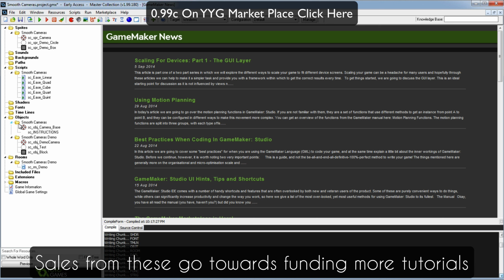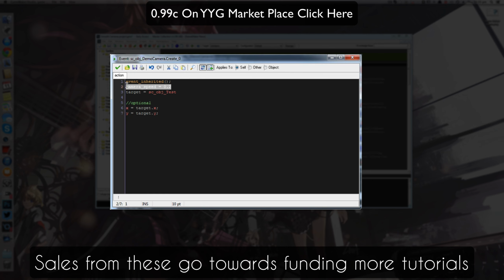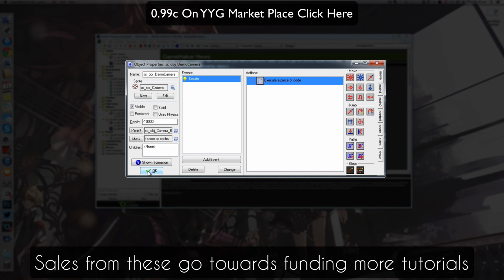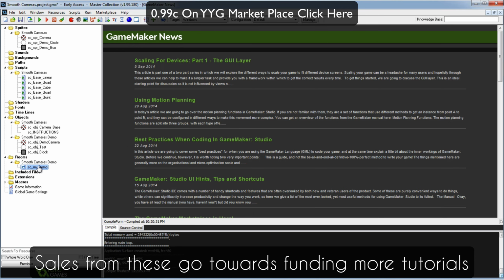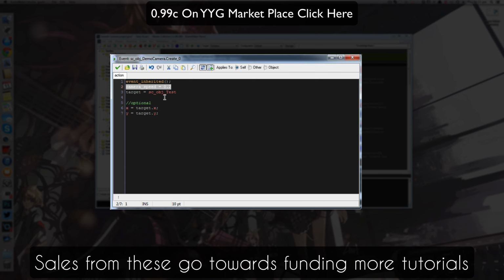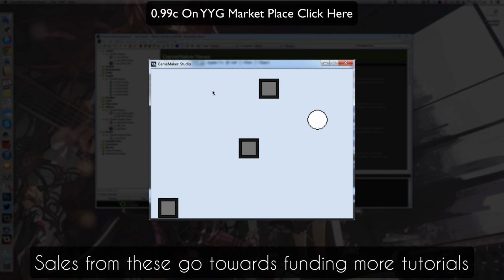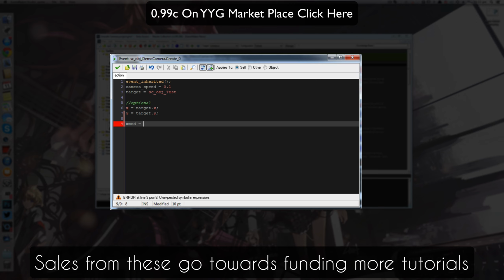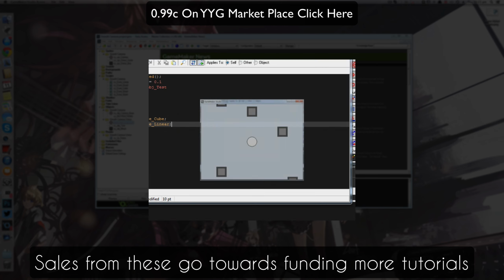Smooth Cameras Game Maker Marketplace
I built Memcards to help people learn. If you want to give it a shot, link’s Smooth Cameras is a library for Game Maker Studio that allows you to easily implement customisable smooth cameras in to your game.

Smooth Cameras trail behind the player object using a variety of time based easing algorithms which make for a visually pleasing experience.